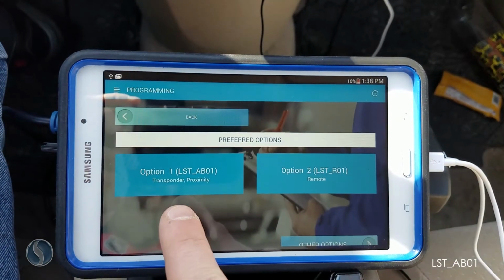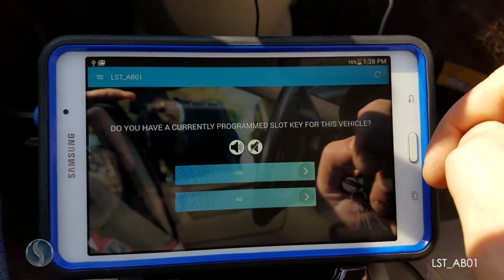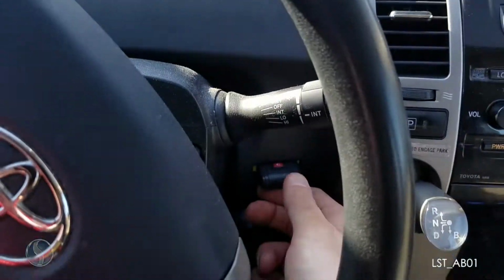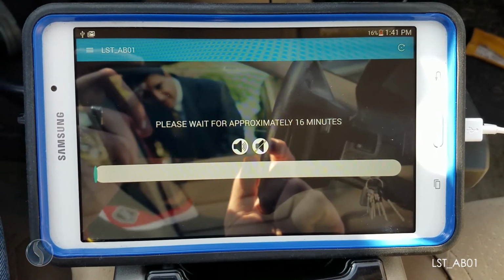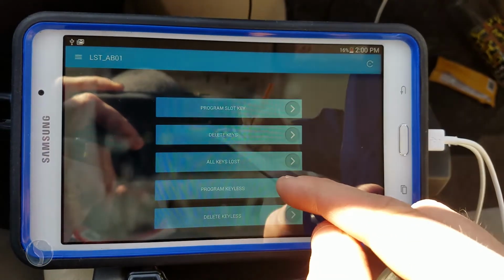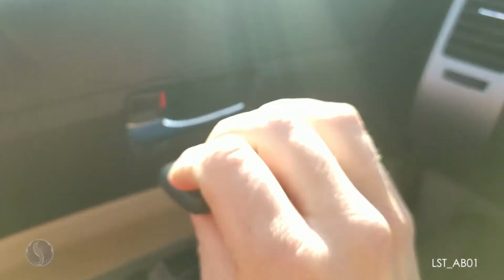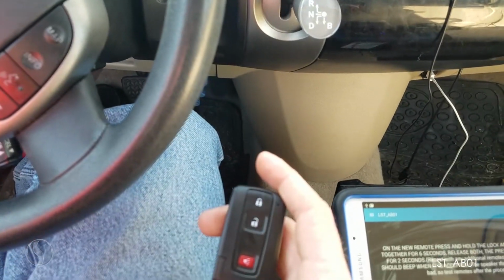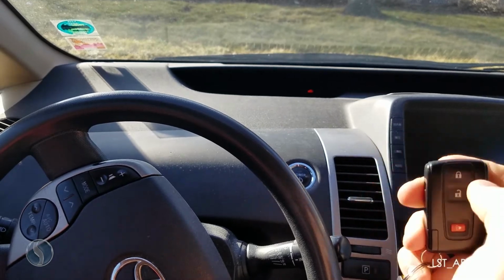Programming For Immobilizer LST_AB01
This video will show you step-by-step how to program vehicles that use immobilizer LST_AB01.